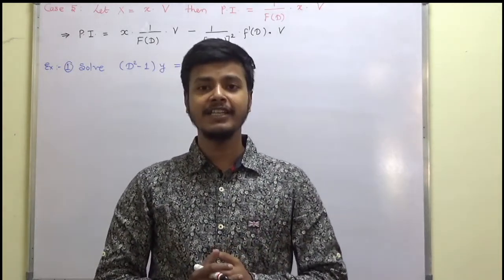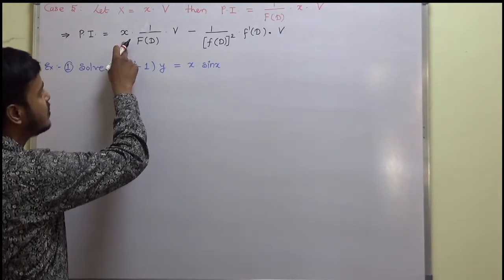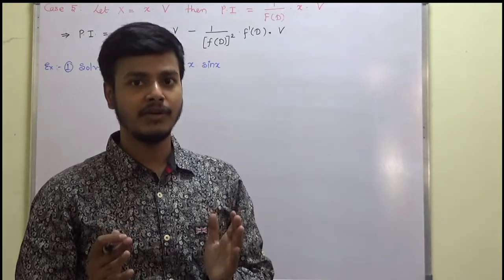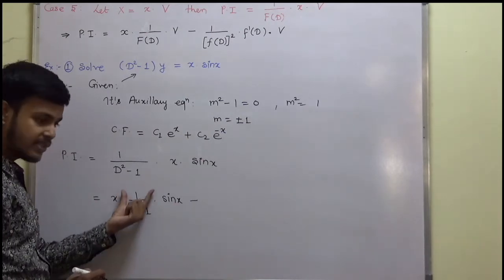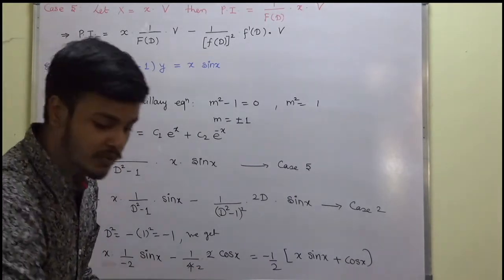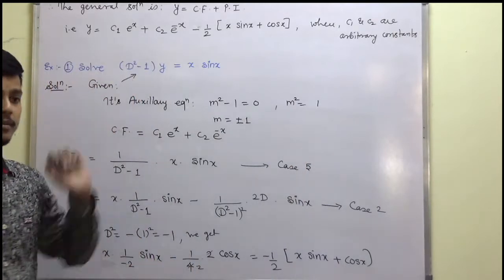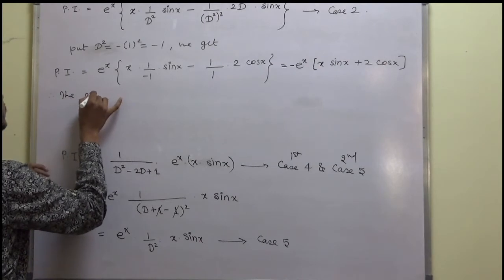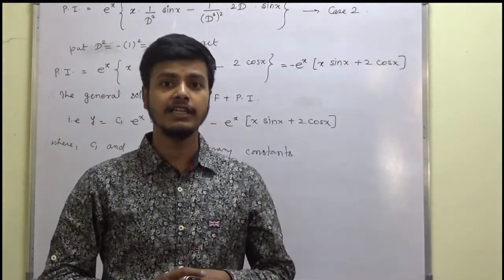Rule #5 for finding Particular Integral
Dear students,

This learning video will help you learn the following:

1.Definition of Particular Integral (P.I.).

2.Its very important for the complete solution of Non - Homogeneous higher order linear differential equations with constant coefficients.

3. Rule V can be applied only for the function x × e^ax × f(ax).